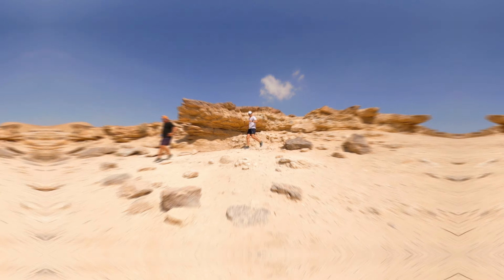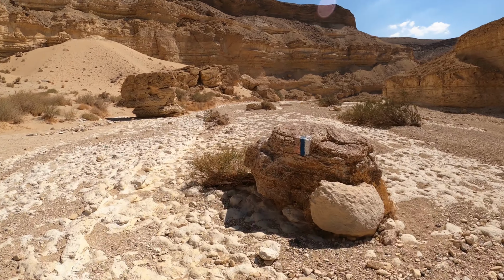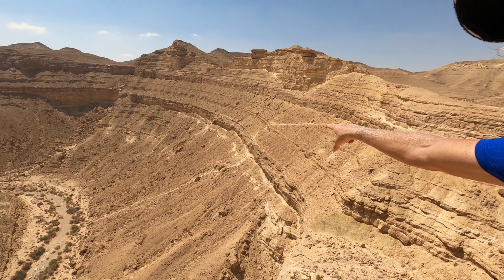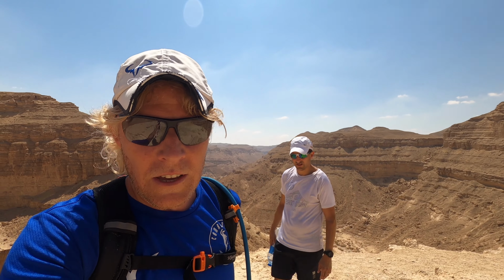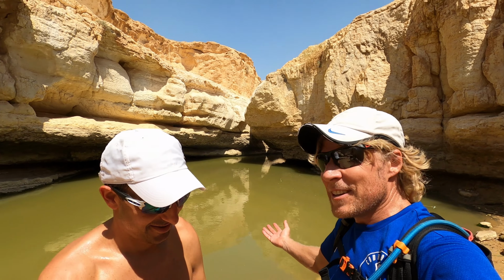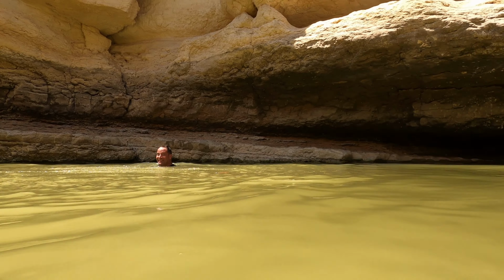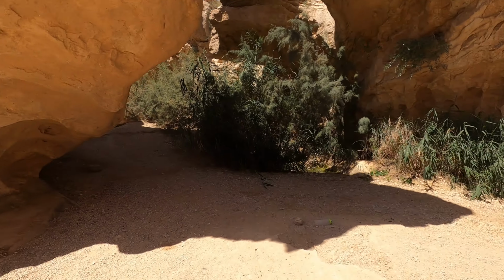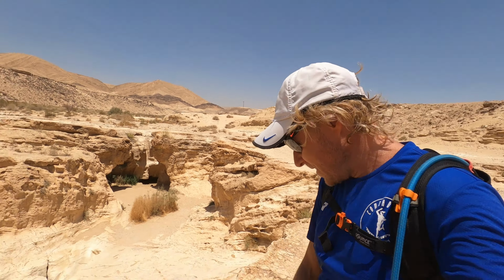Ein Yorkeam | The Negev Desert Highlands In The Footsteps Of The Nabataeans And The Palmach Brigade